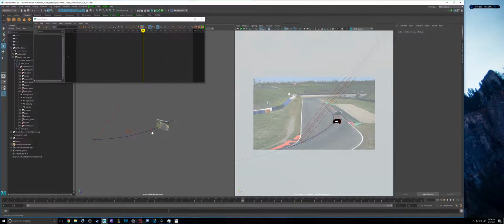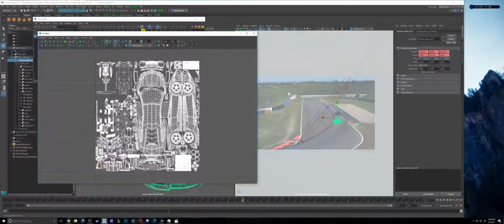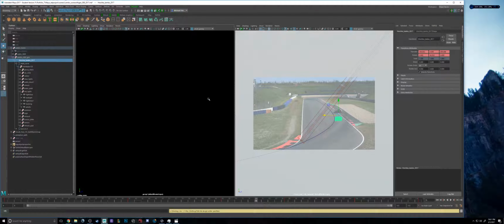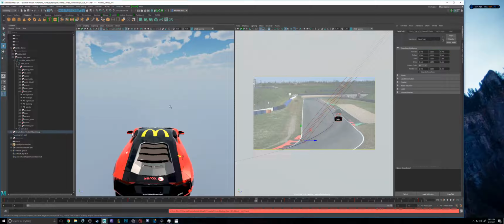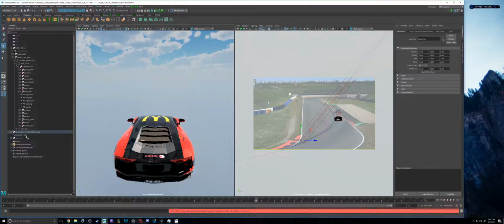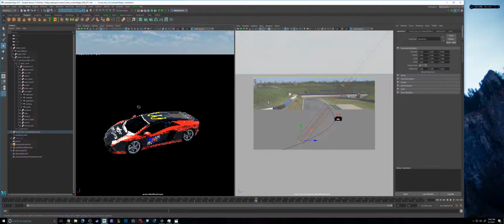Racetrack Comp - Week 1 Progress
This is my first week integrating this CG Lamborghini into this footage of a racetrack. Later in the weeks I will add a set extension to the footage beyond the tire wall.